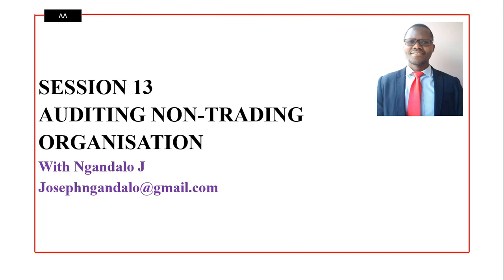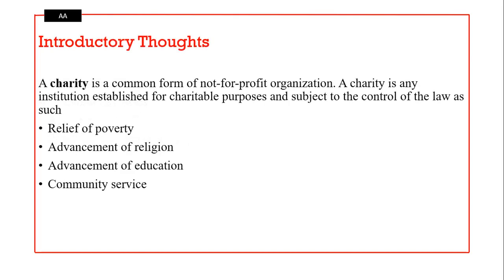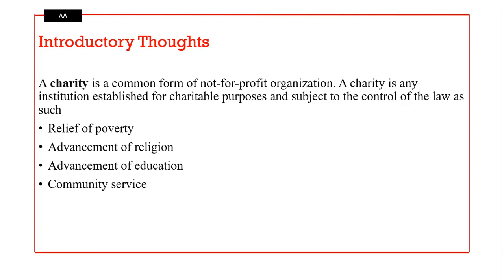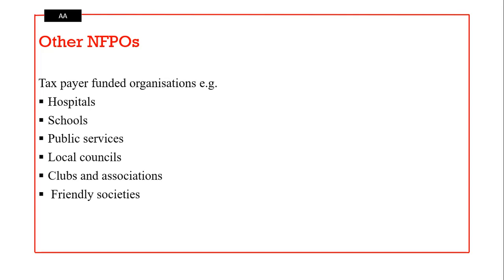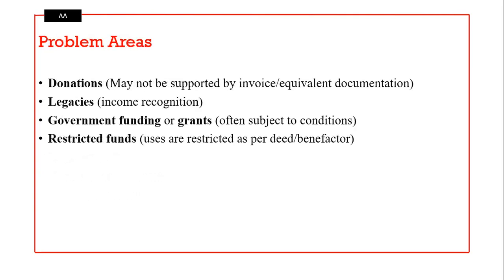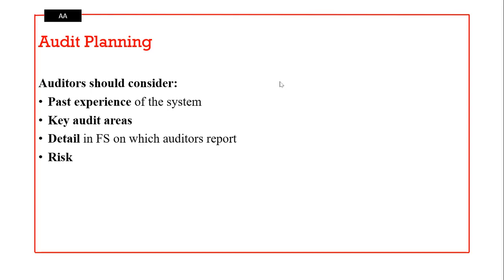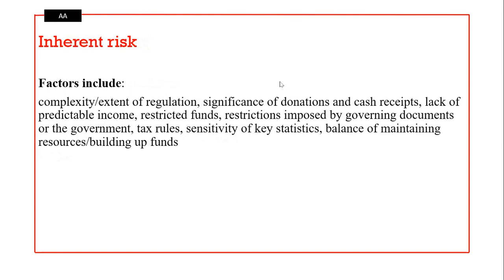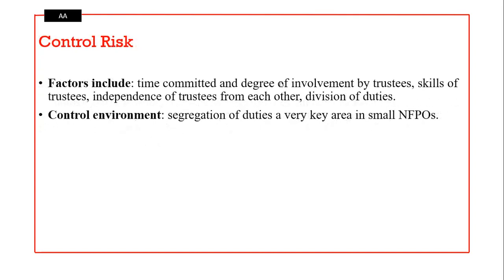Auditing Non-Trading organizations